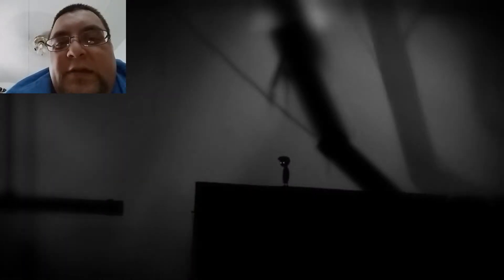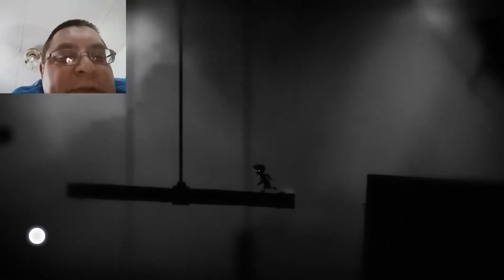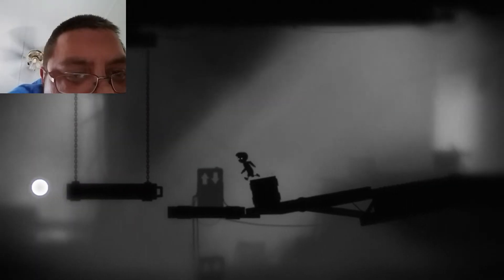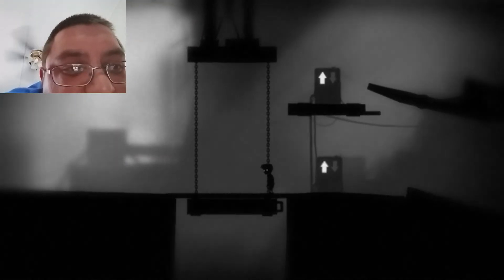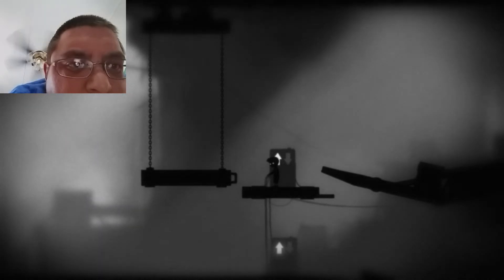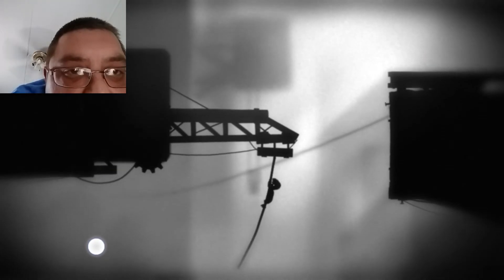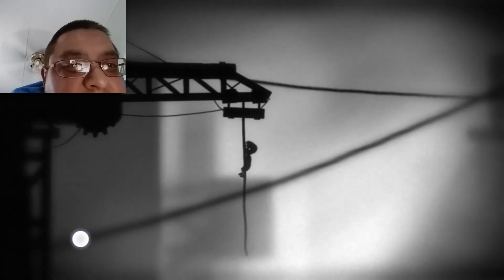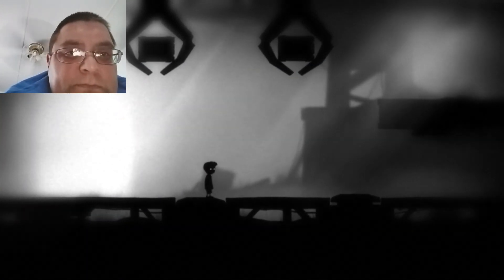Droid Gaming Kingdom: Limbo - Part 7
Keywords: No need to read this junk...
Android Game games gaming Gameplay "droid gaming kingdom" "Galaxy s" kingdom "google play" "play store" "google play games" "Best android games" "android games" "Let's play" lg Samsung htc moto motorola Droid "video game" "video games" "smart phone" smartphone "mobile phone"